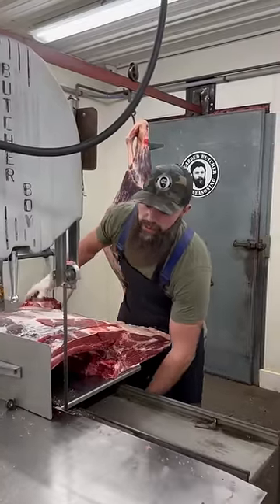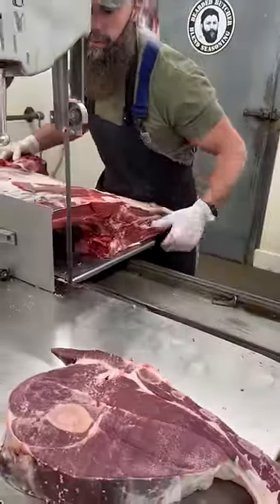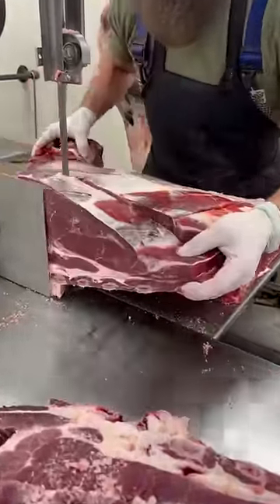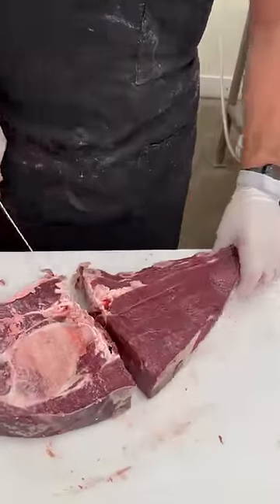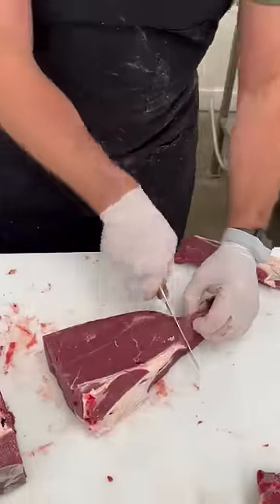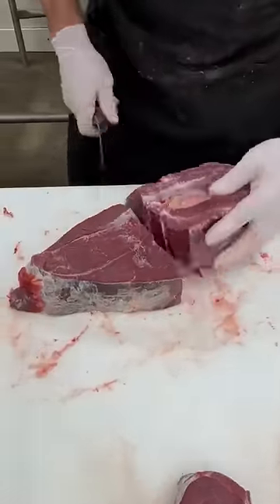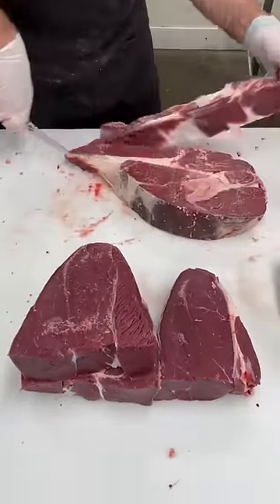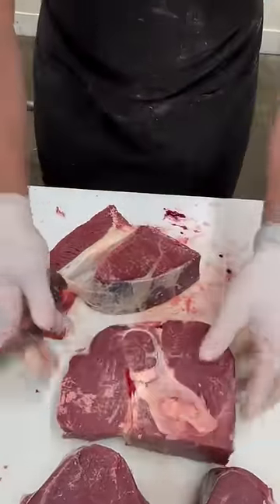Cutting Bison Arm Roasts 🔪